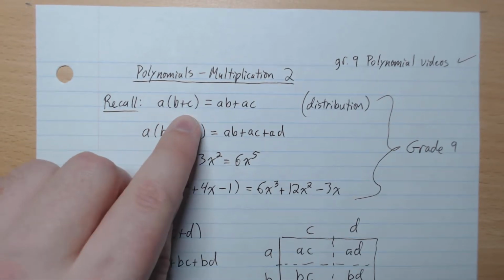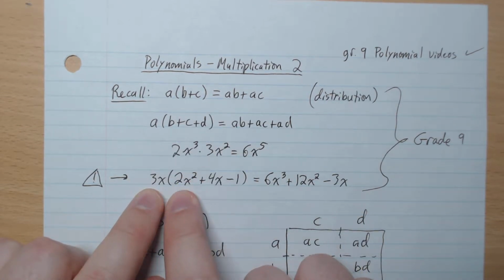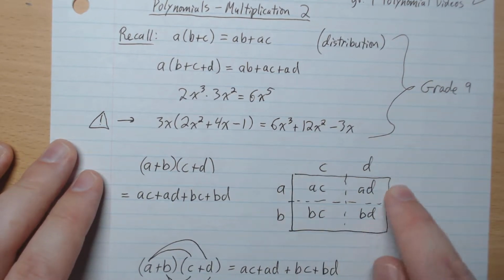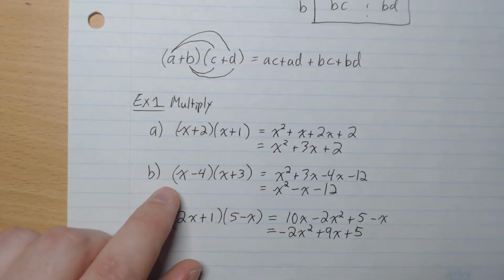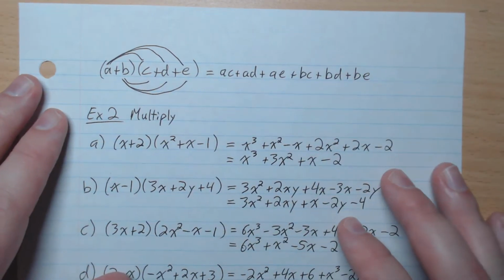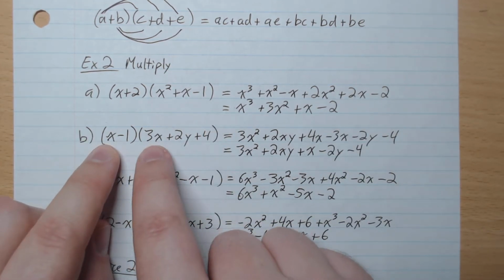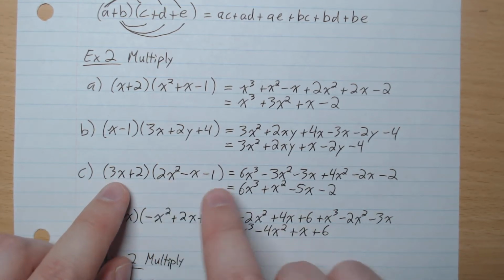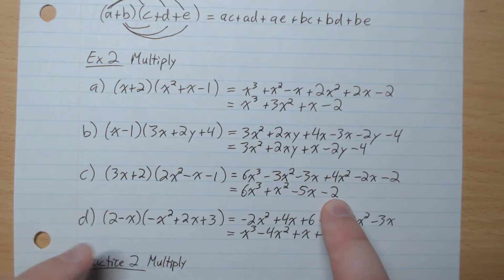Gr10 Math - 201 - Polynomials - Multiplication 2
Grade 10 Math - 201 - Polynomials - Multiplication 2